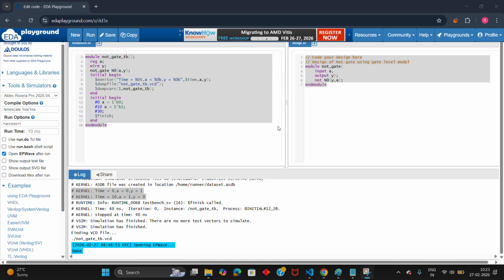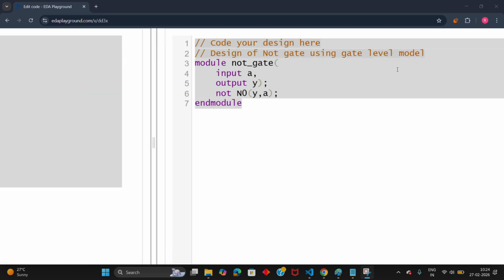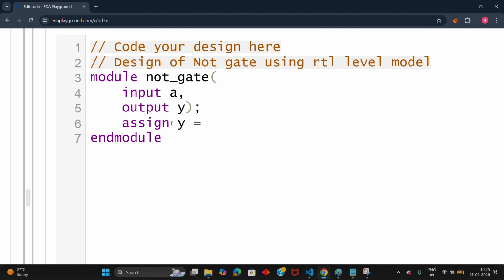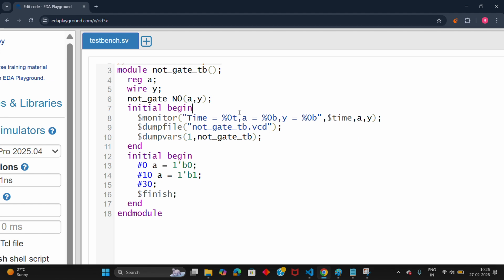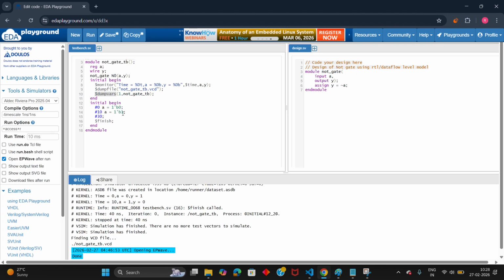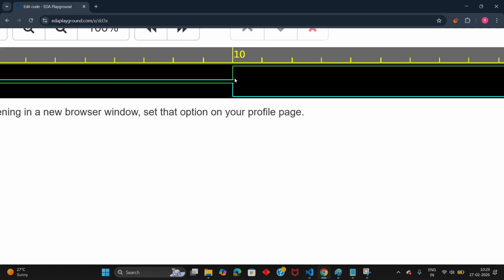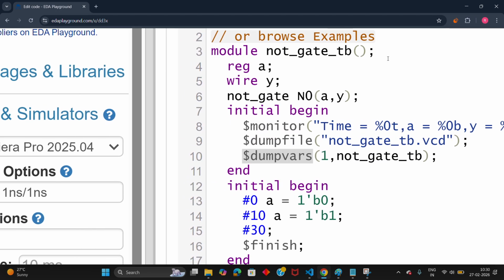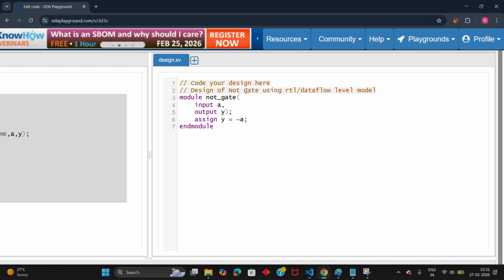#2 Design and Verification of Not gate in Verilog Data flow Modelling using Eda Playground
Welcome to AK Apt Logics! In this second video of our Verilog HDL series, we explore Data Flow Modeling by designing and verifying a NOT Gate (Inverter).
Data flow modeling is a powerful way to describe digital circuits using continuous assignments. In this tutorial, we’ll walk you through the entire process on EDA Playground, from writing the RTL code to analyzing the waveforms.
What You Will Learn in This Video:
Logic Design: Implementing a NOT gate using the assign statement and the ~ operator.
Verification: Writing a complete testbench with stimulus to verify the gate's functionality.
Hands-on Simulation: Using the EDA Playground online environment to run simulations without installing heavy software.
Waveform Analysis: Using EPWave to visualize the input-output relationship.
Code Snippet (Design):
assign y = ~a;
Timestamps:
0:00 - Introduction (NOT Gate & Data Flow Basics)
1:10 - Writing the NOT Gate Design Code
2:30 - Creating the Testbench for Verification
4:20 - Running the Simulator on EDA Playground
5:45 - Waveform Analysis & Conclusion